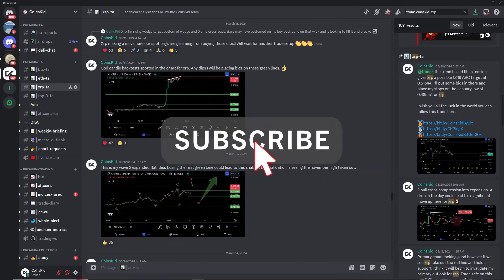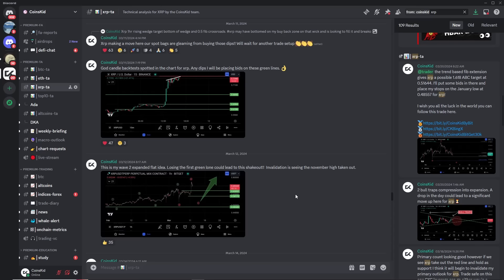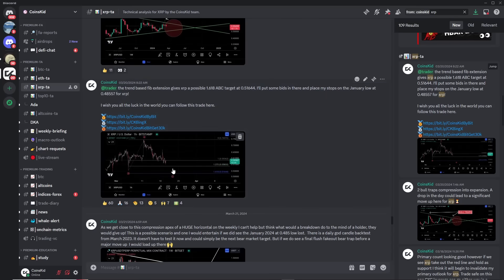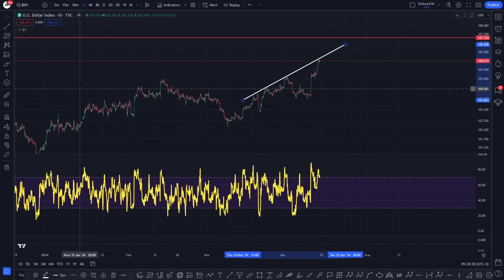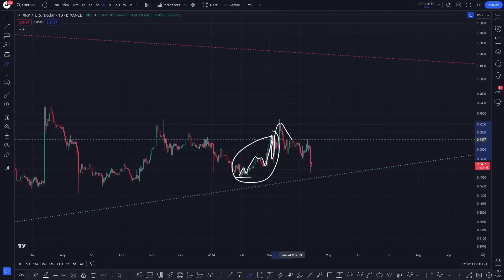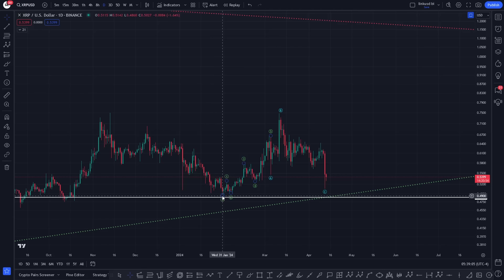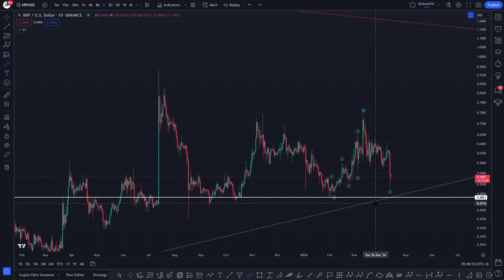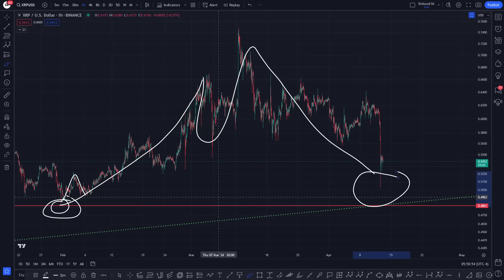XRP DAILY ANALYSIS - RIPPLE XRP PRICE PREDICTION - RIPPLE XRP 2024 - RIPPLE ANALYSIS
DAILY XRP UPDATE

🥈Express VPN 👉 USE FOR NON KYC